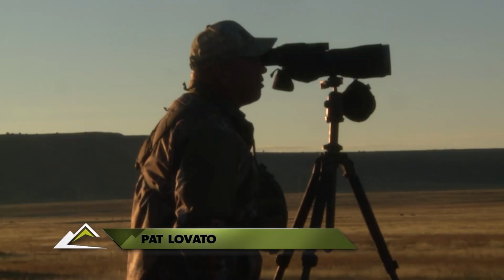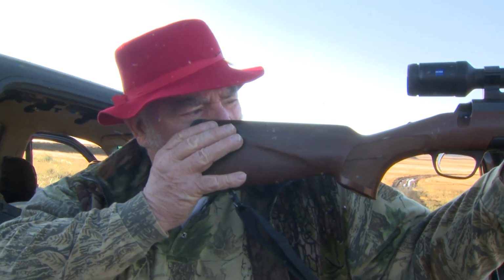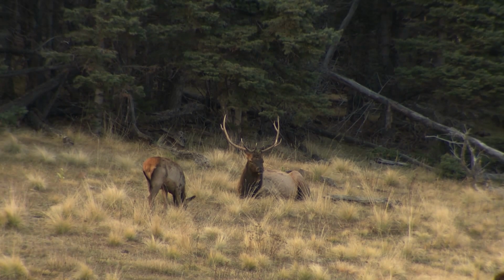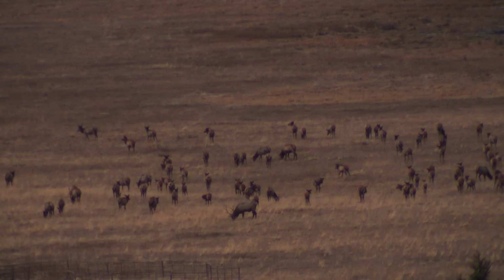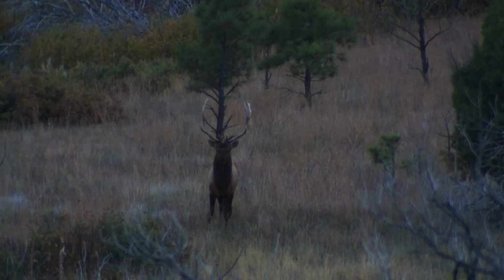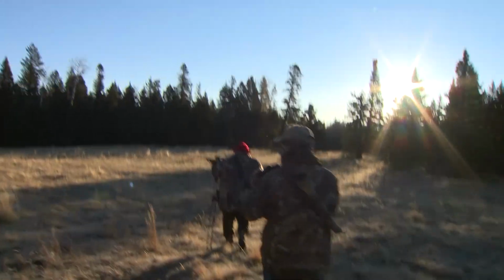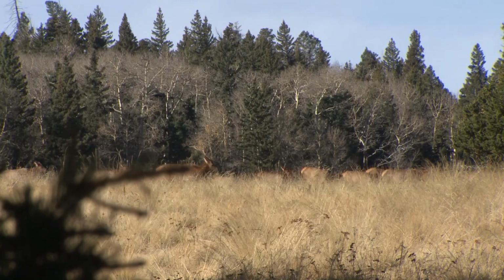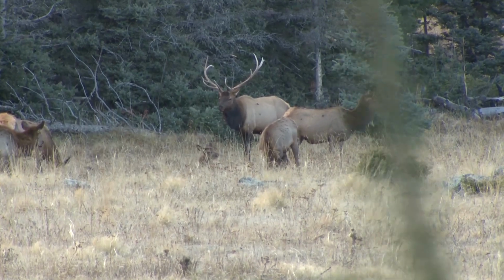"Here we go Again" S6 Ep5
Close calls, mishaps and a lot of laughs on a rifle elk hunt in New Mexico.